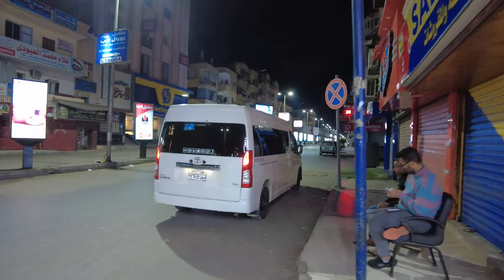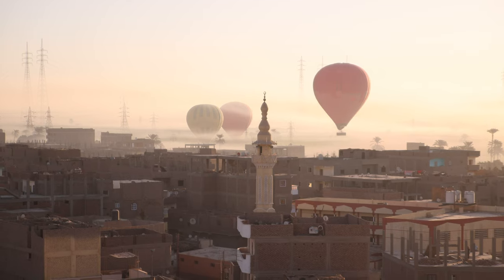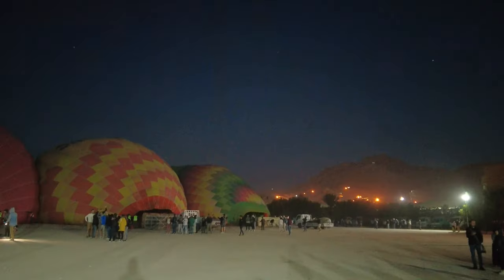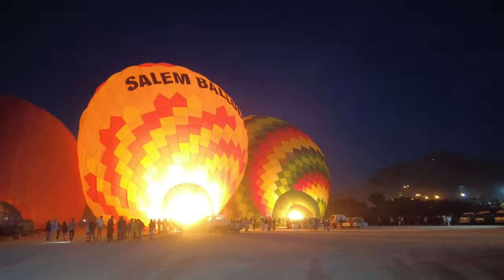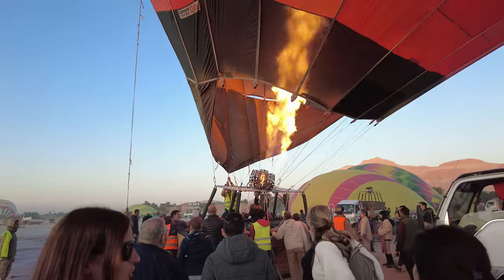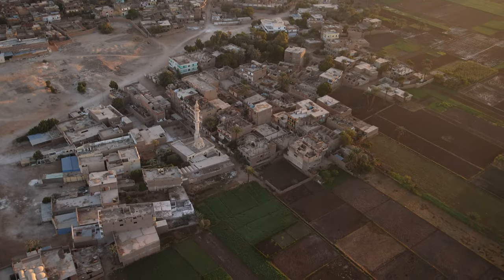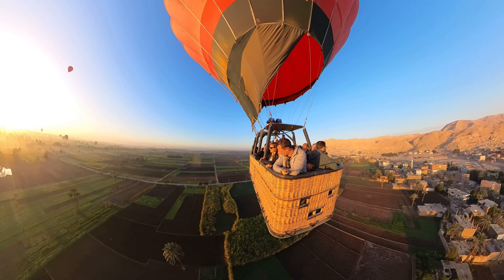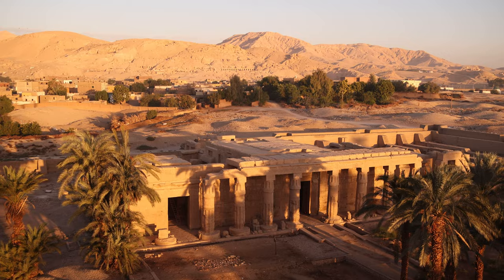Hot Air Balloon Ride over Luxor, Egypt || Mini Travel Vlog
The West Bank of Luxor is full of treasures. Colorful temples and hidden tombs, but after a full day of exploring these ruins on the ground, I decided to get an overview of this magical region from the sky. It was a rough 4 am wake up call, but it was pure magic watching these colorful balls light up the dawn sky and then floating above the valley of the kings and historic temples. There is no feeling like the silent buoyancy over peaceful fields and villages. Egypt is one of the most affordable and mystical places to take to the skies and here’s how it went…

Shop My Camera Kit:
Stabilized Vlog Camera: DJI Pocket 2
Drone: DJI Air 2S
Every Day Travel Lens: Tamron 28-75 mm f/ 2.8
Tele Photo Lens: Sigma 70-200 mm f/ 2.8
Portrait Lens: Canon 50 mm f/ 1.4